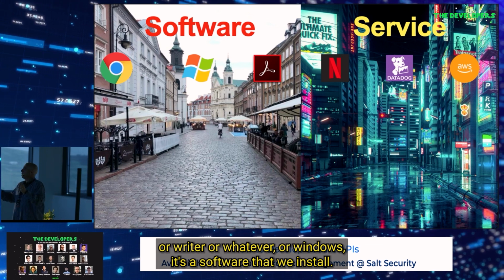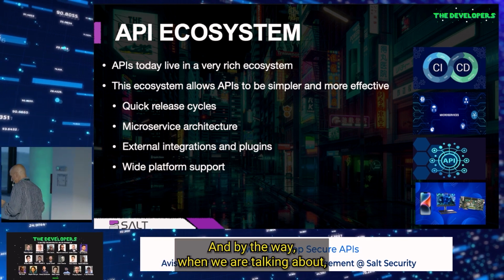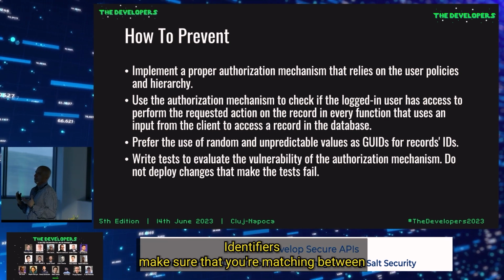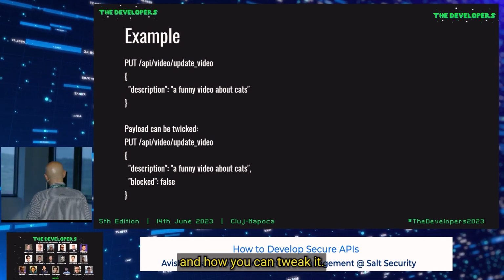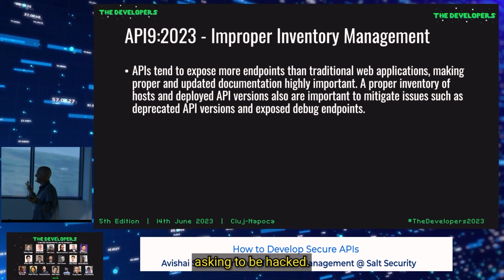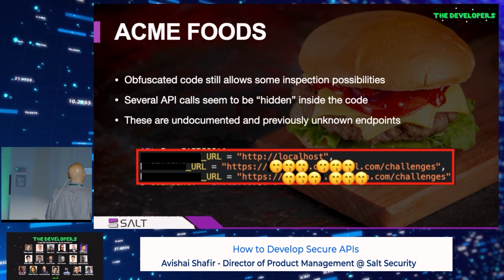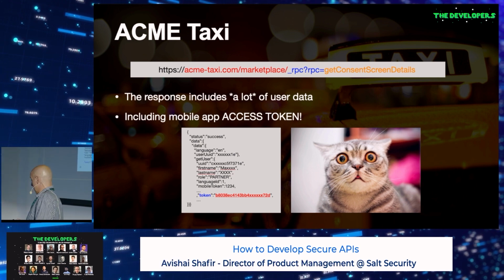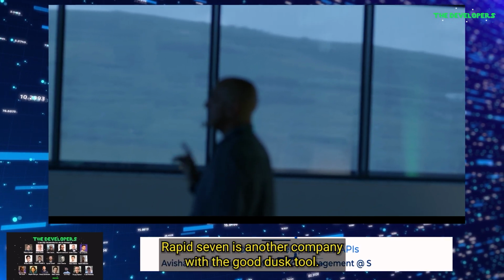How to Develop Secure APIs - Avisha Shafir